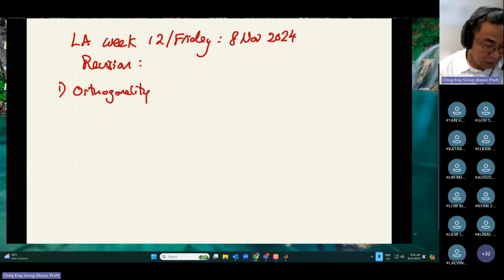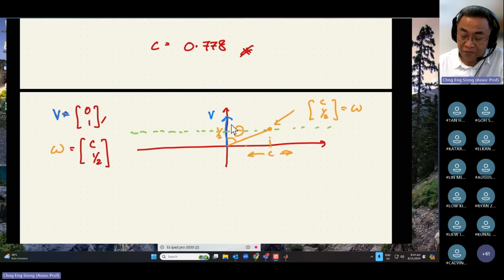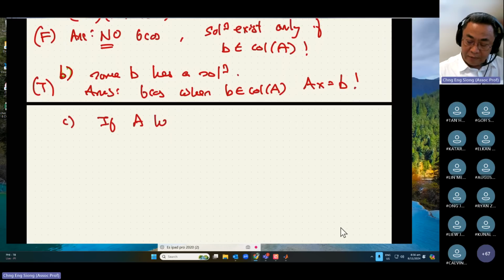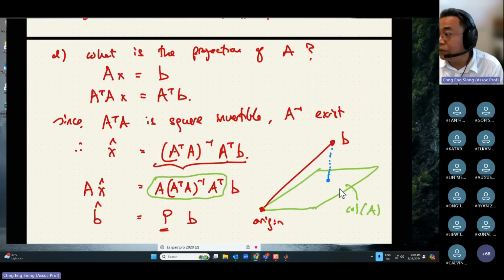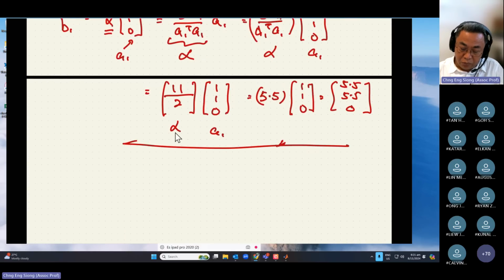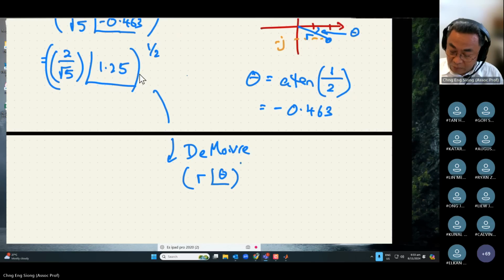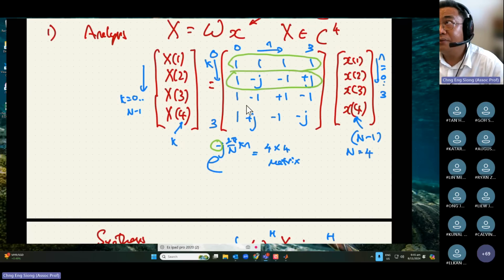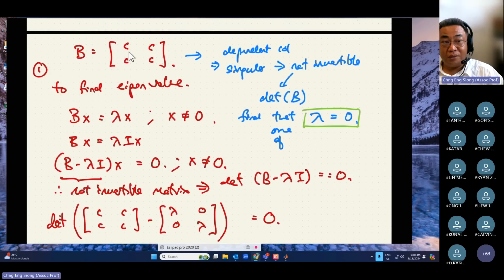LA week12.23 revision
Error:
1:04:13  The answer should  be 0.945 (angle)  (1.25/2)  see update

Revising -
1) Orthogonality
2) Least Squares
3) Complex Numbers & DFT
4) EigenValues/Vectors